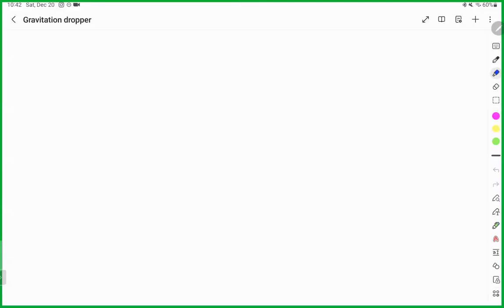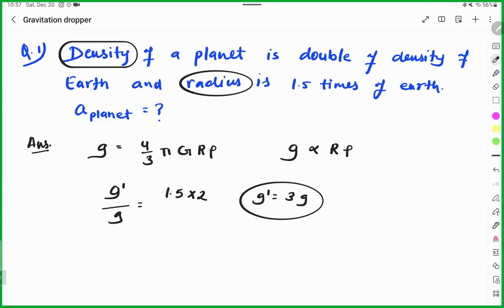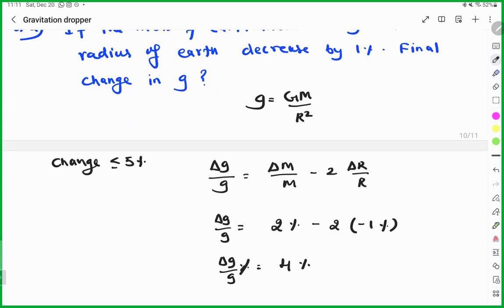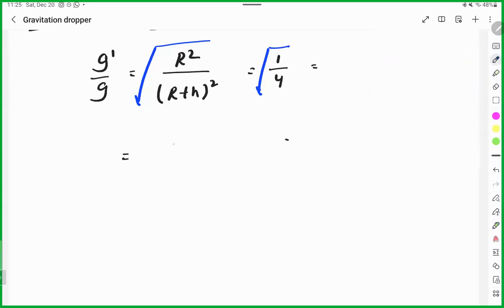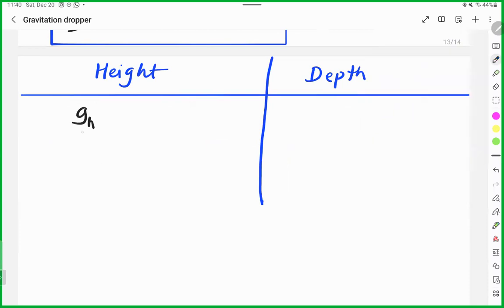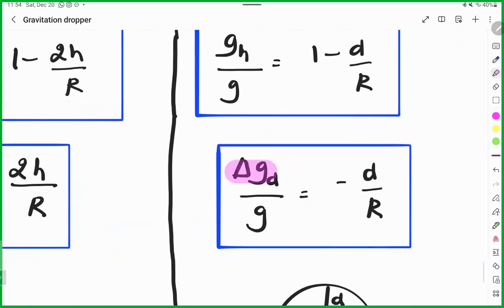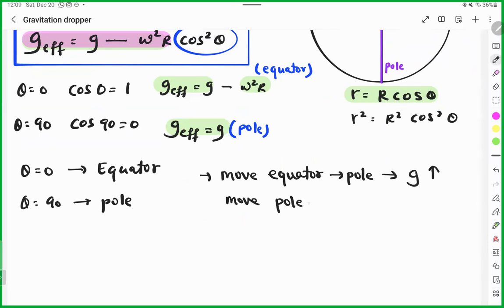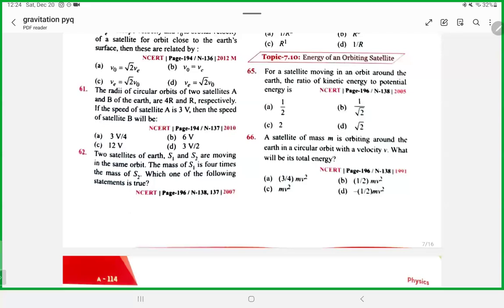Variation in g with height,depth, rotation, shape of earth with questions | Gravitation | DDC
In this lecture, we cover Acceleration Due to Gravity (g) from absolute fundamentals to advanced NEET-level applications, with full clarity and numerical problem discussion.
You’ll understand what g really represents physically, not just formulas to memorize. Every variation is explained logically, mathematically, and visually—exactly the way examiners expect you to think.
Topics covered in this video: • Meaning and physical significance of acceleration due to gravity
• Derivation of value of g on Earth’s surface
• Variation of g with height above Earth’s surface (satellite & tower-based problems)
• Variation of g with depth below Earth’s surface (mines, tunnels, conceptual traps)
• Effect of Earth’s rotation on g (centrifugal force explained properly)
• Variation of g with latitude (why g is maximum at poles and minimum at equator)
• Effect of Earth’s shape (oblate spheroid) on gravity
• Combined effects: rotation + shape of Earth
• Common misconceptions students make in MCQs
• Previous Year Questions (PYQs) & NEET-style numerical problems
• Shortcut methods + condition-based thinking for fast elimination
This lecture is NCERT-aligned, but goes beyond rote learning to build exam-ready intuition—crucial for NEET 2026, JEE, CUET, and Class 11–12 Physics.
If you’re still treating g as “9.8 m/s² everywhere,” this video will fix that permanently.
Best suited for:
NEET 2026 aspirants | Class 11 Physics | Competitive exam students who want conceptual clarity + accuracy
Educator: Dr Deepak Sinhmar (DDC)